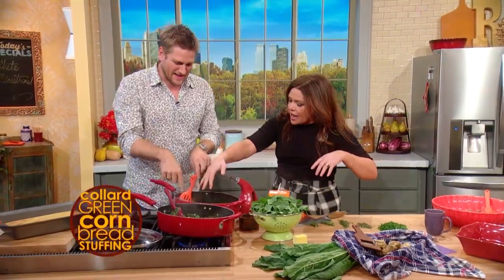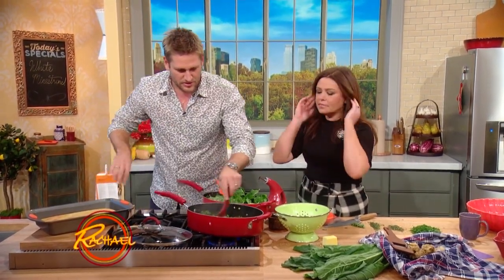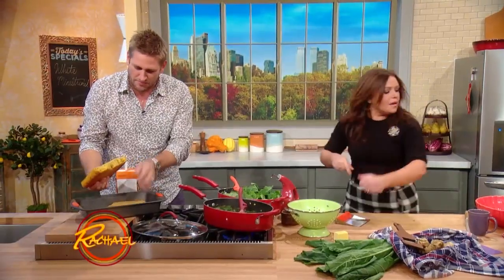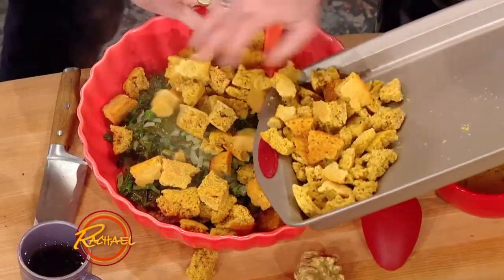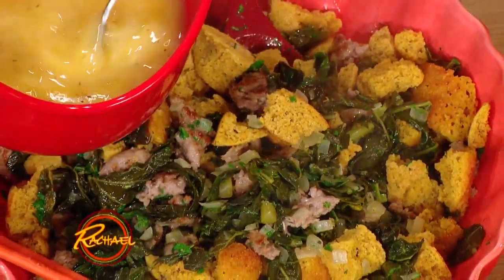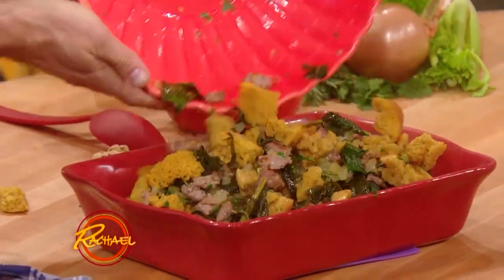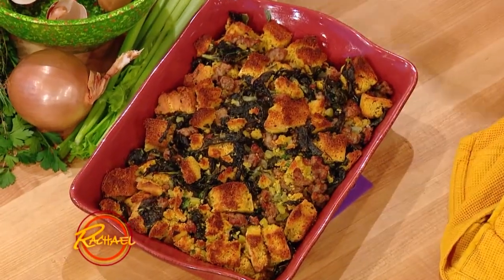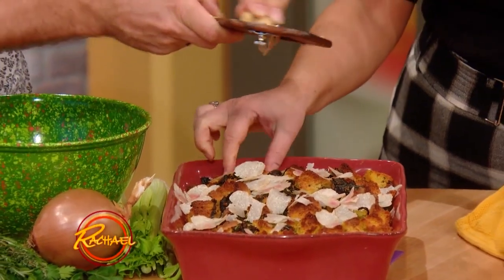Curtis Stone's Collard Greens and Cornbread Dressing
Looking to upgrade your Thanksgiving menu? Curtis Stone's collard greens and conbread dressing recipe will do just the trick.